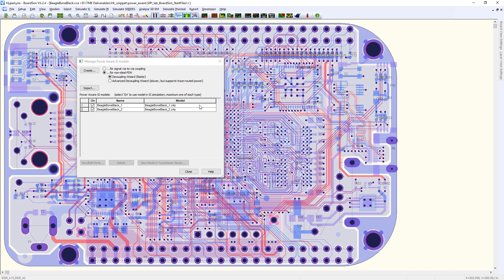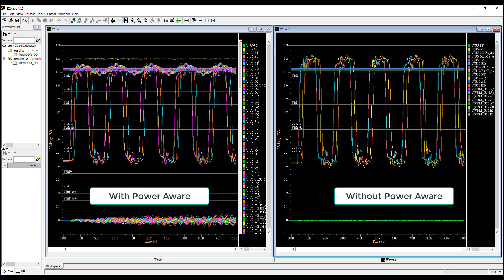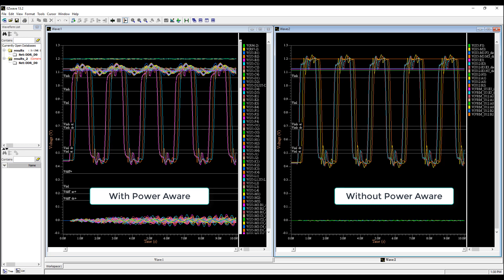Power-Aware PDN Analysis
Power-Aware simulation assesses the effects of non-ideal PDN behavior on signal quality. The effects of Simultaneous Switching Noise (SSN) at the driver and via-to-via coupling through the power planes can be included in signal integrity simulations to determine how they affect system design margin. Use the DDRx wizard to accurately simulate signal/PDN interactions and to simplify the simulation process.